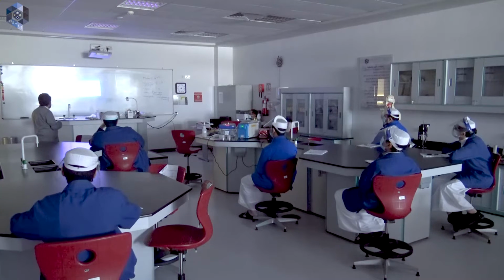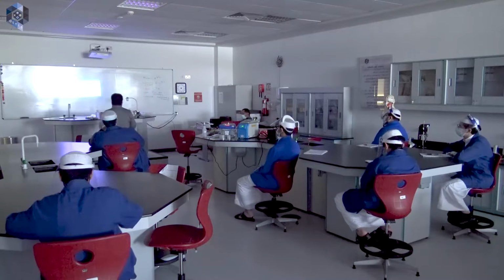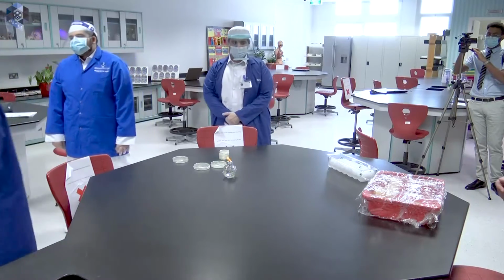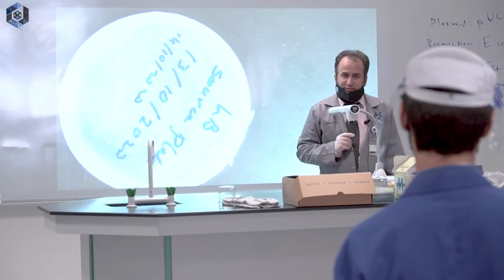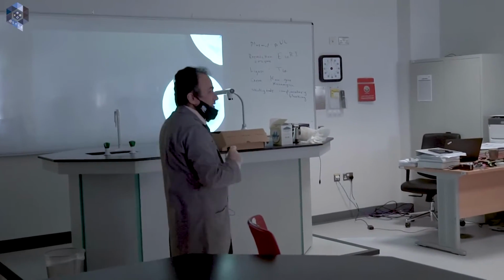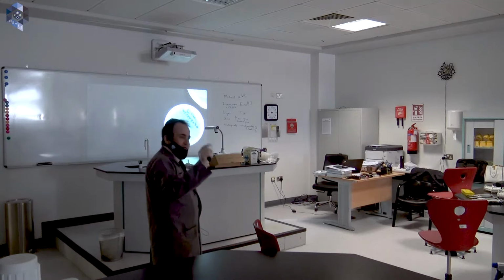Biomedicine lab class – Mr.Ahmad Faris